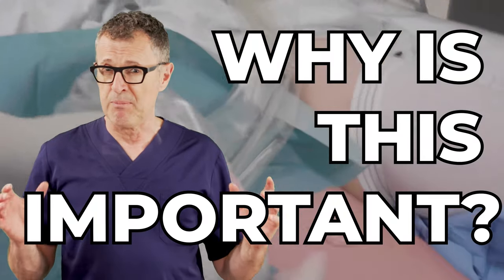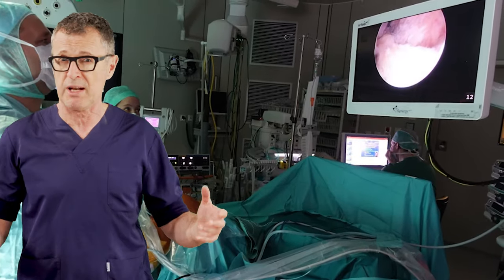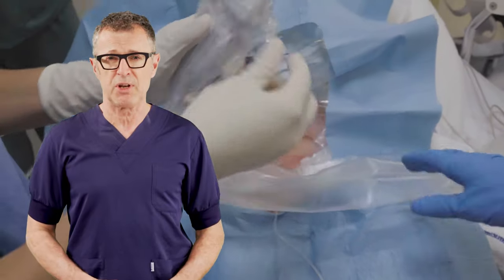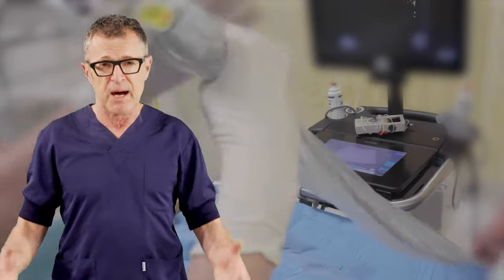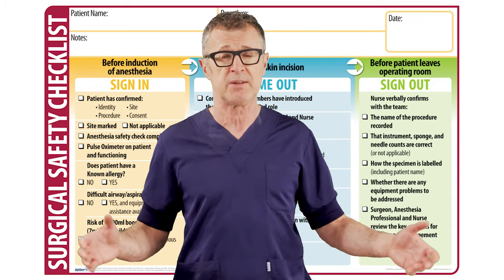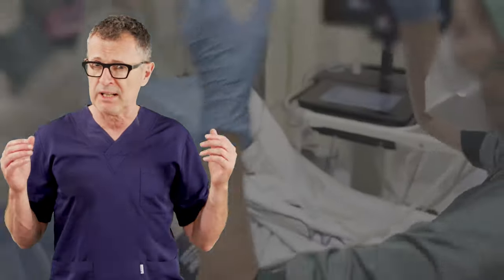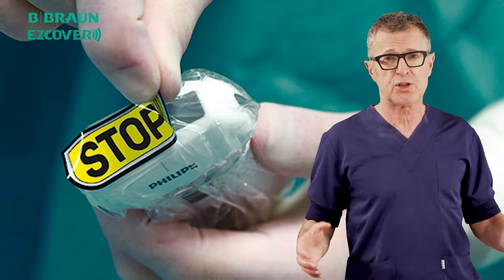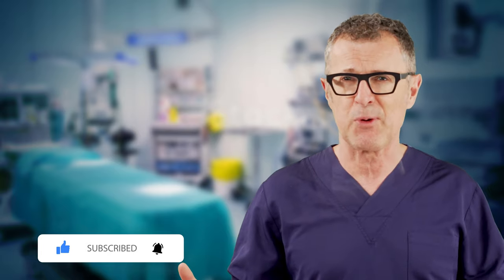WRONG SIDE BLOCKS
In this video, we demonstrate what we do to decrease the risk of wrong-side nerve blocks. Wrong-site nerve blocks (WSNB) continue to be some of the most dreaded complications of nerve blocks. At NYSORA, we have adopted ultrasound probe covers that feature an easy-to-remove sticker that bears the message “STOP before you BLOCK”. The sticker presents an actual physical barrier to image acquisition that must be removed before the ultrasound can be used during the procedure. This serves as the ONE LAST reminder to perform the time out and assure 1) Correct patient 2) Correct procedure 3) Correct laterality